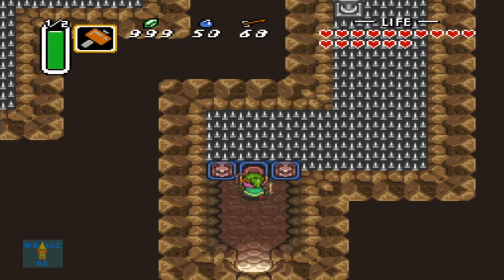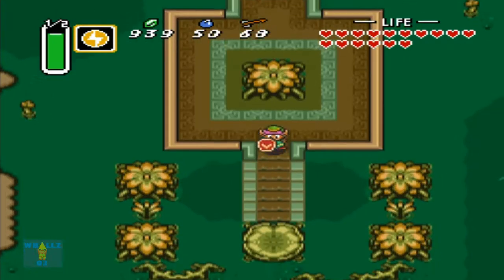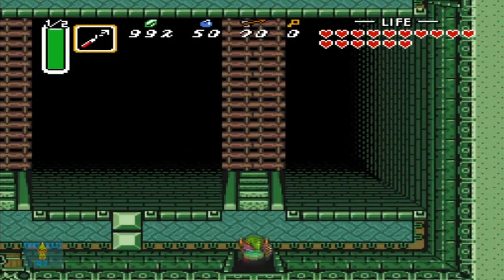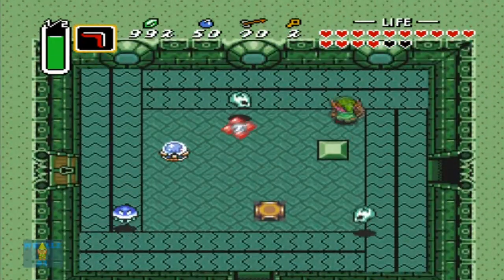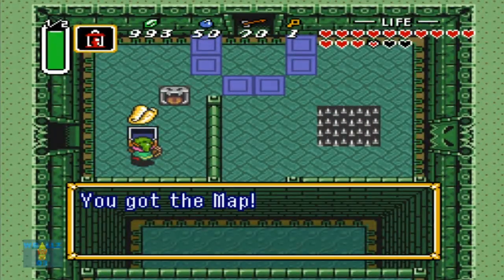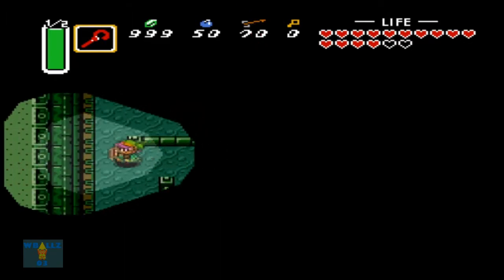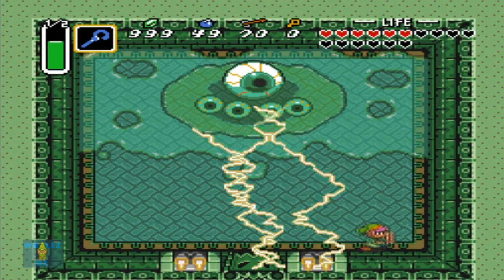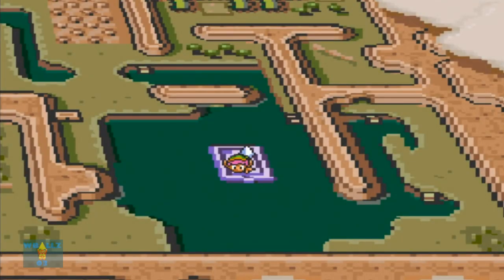Legend of Zelda: A Link to the Past (Part 11) Misery Mire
I explore the area of the Misery Mire. I get a couple of Pieces of Heart outside and finish the dungeon.